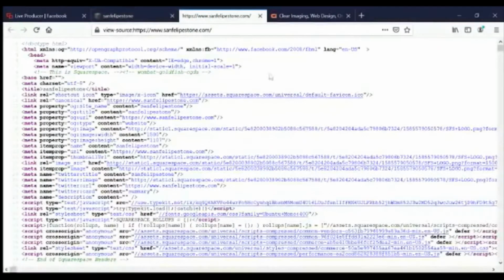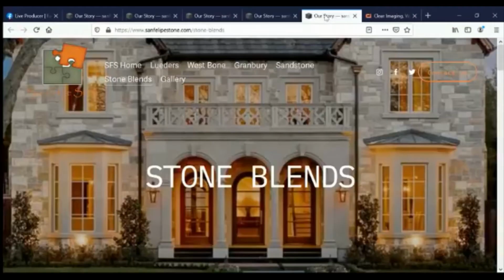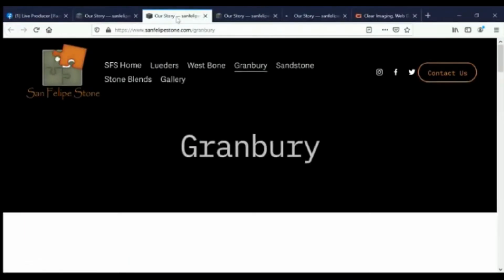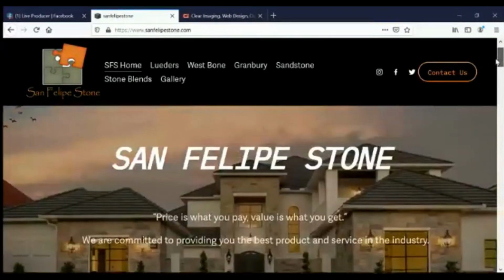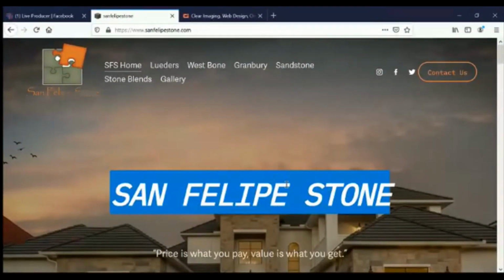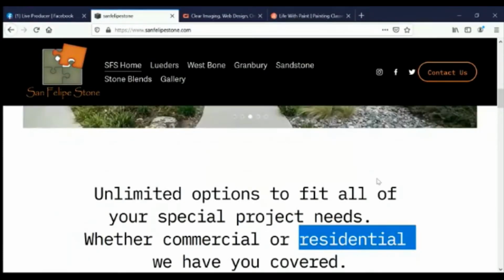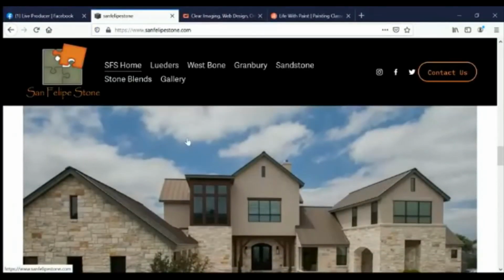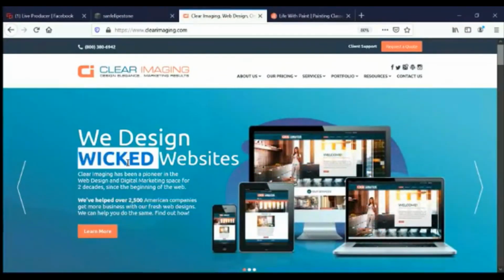Why this website won't stand a chance 😨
There are a lot of things wrong with this landscape supply website, from SEO to CRO. Let's take a peak and see, so you can learn and apply this to your website so you don't make the same mistakes!

And of course, if you have a website and you want it to be resplendent and brilliant, and actually help you increase revenue, Clear Imaging can help you: